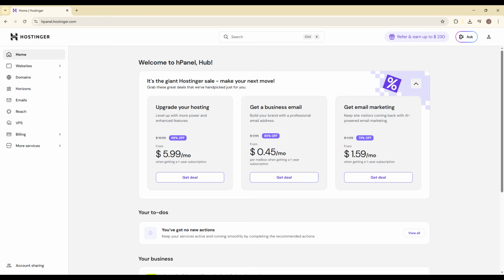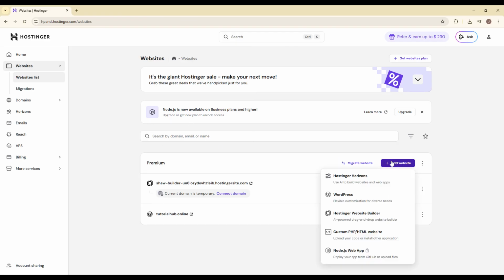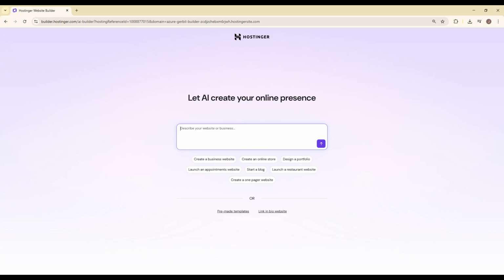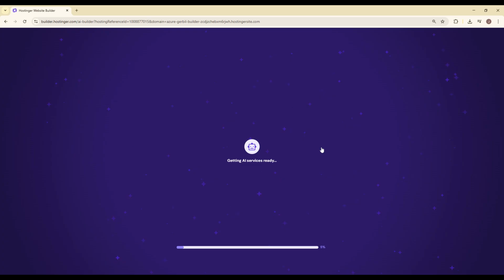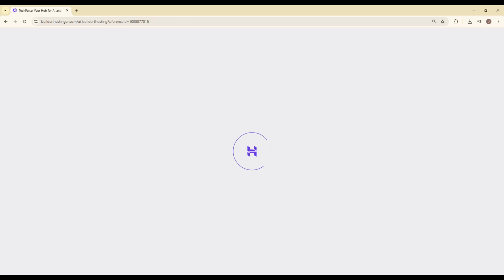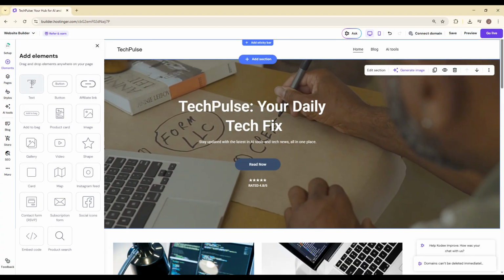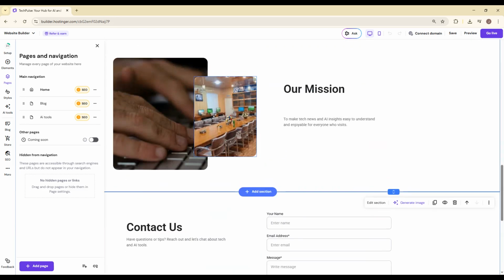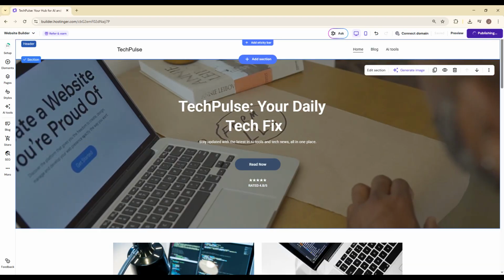How To Use Hostinger AI Website Builder (2026 Easy Guide)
Learn how to create a website step by step using Hostinger AI Website Builder. This beginner tutorial shows how to generate a site with AI, customize it, and publish it online.

Timestamps
0:00 Introduction
0:33 Log in to Hostinger Dashboard
1:05 Creating a Website With AI Builder
1:46 AI Generates Your Website
2:27 Editing With Drag and Drop Builder
2:49 Connecting Domain and Publishing